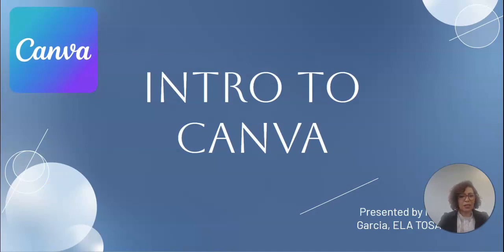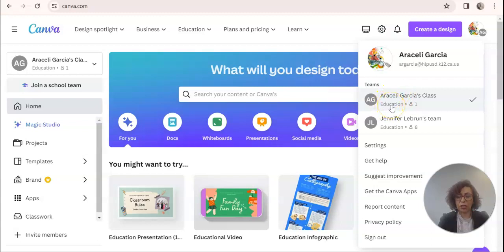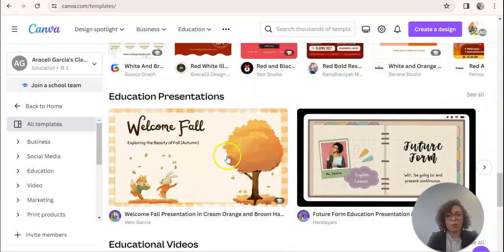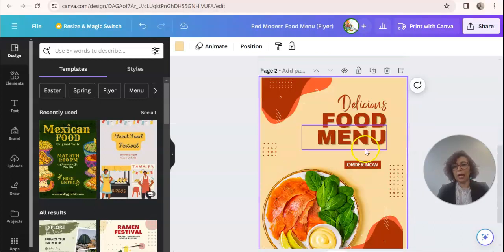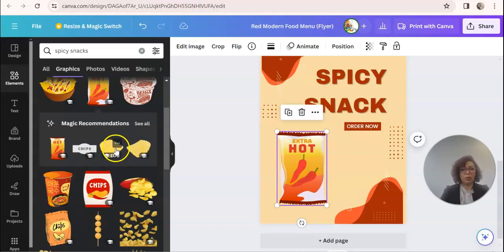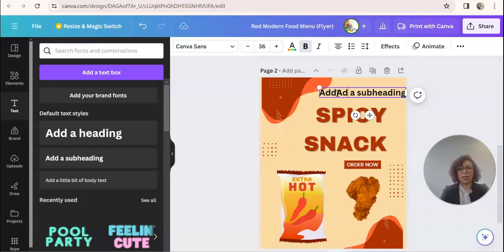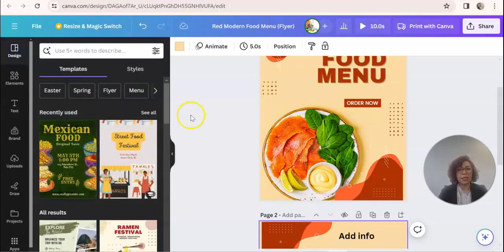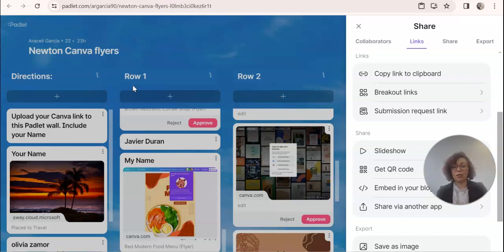Intro to Canva for Educators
Are your students tired of using Google Slides? Do you want your students to make infographics, flyers, and animated presentations? Check out this short tutorial on how students can use Canva to create professional-looking media projects.

Google Slide presentation (can be used with Pear Deck)